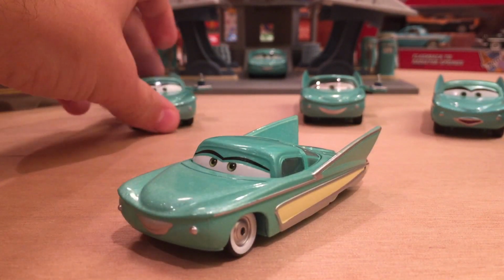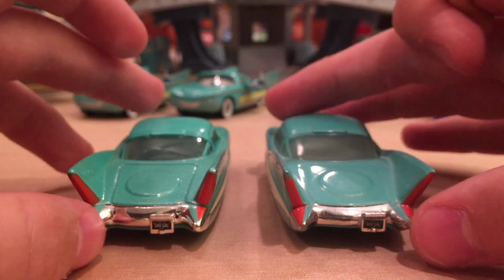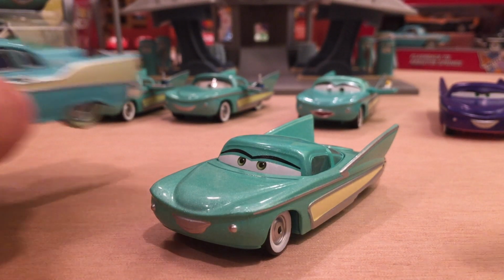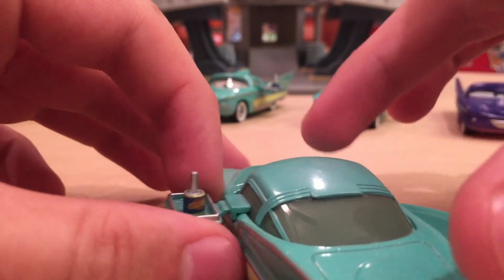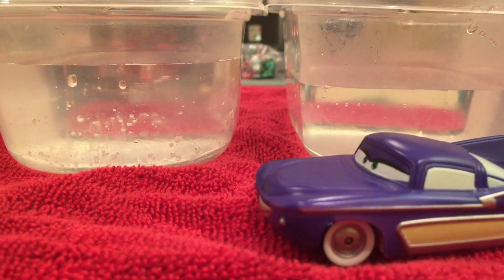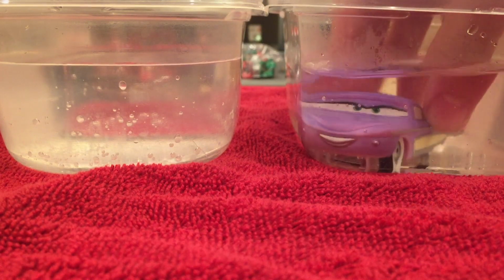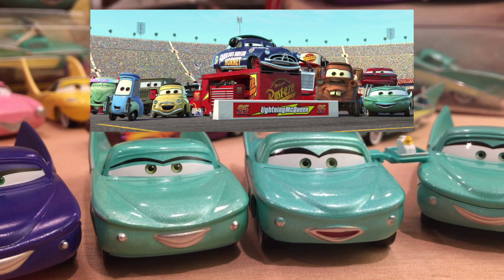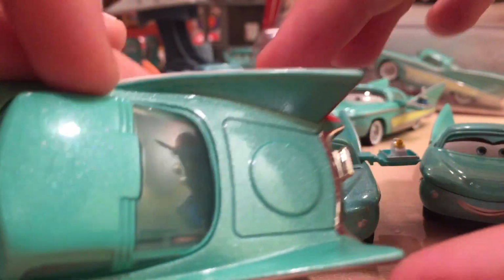Mattel Disney Cars All Flo Variations (Tray, Pit Crew Member, Color Changer) Die-casts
‣Feel free to make suggestions or birthday requests at any time, but please watch this video before you do so

‣Suggestions typically take several months to come out and birthday requests will come out on your birthday if you make them properly. If you don't thank me for making your suggestion video or birthday request, I will not make another one for you until you thank me.

‣Flo is a main character in both Cars movies. She is the wife of Ramone and owner of Flo's V8 Cafe. She was originally released in 2006 in a 2-pack with Ramone and has been re-released many times since. Her variations include Flo with Tray, Flo with Tray (Lenticular - Moving Eyes), Pit Crew Member Flo, Color Changer Flo, Road Trip Flo, Flo (Lenticular Version 1) and Flo (Lenticular Version 2). Flo with Tray appeared during the ending credits of 'Cars' while she was serving a custom at her cafe. Pit Crew Member Flo appeared at the Los Angeles International Speedway. Road Trip Flo is apart of the Road Trip series, but has not appeared in any of the movies or shorts.

For a better viewing experience, set the quality of this video to 1080p!

Cars/Planes Featured in this Video:
-Flo
-Flo with Tray
-Flo with Tray (Lenticular - Moving Eyes)
-Pit Crew Member Flo
-Color Changer Flo